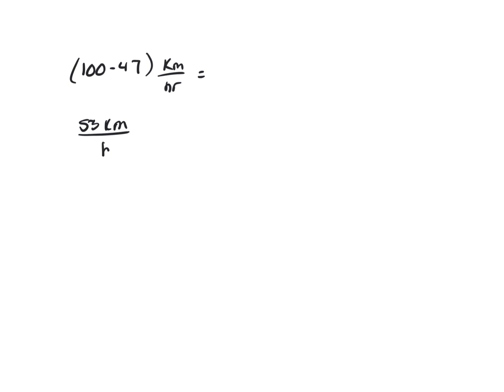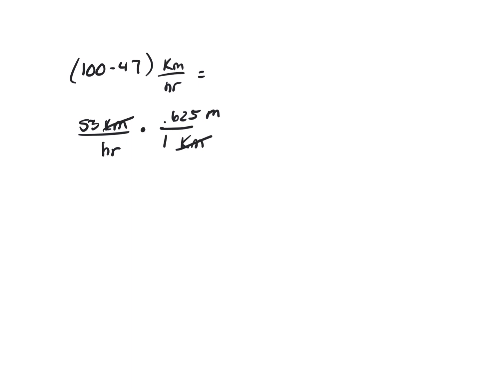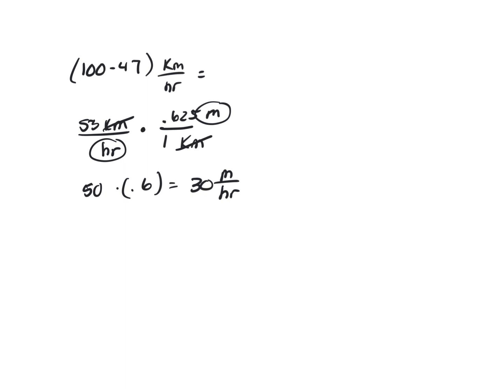A salesperson who had been driving